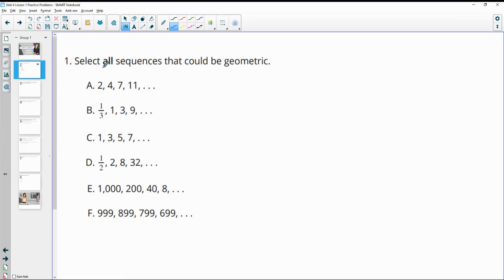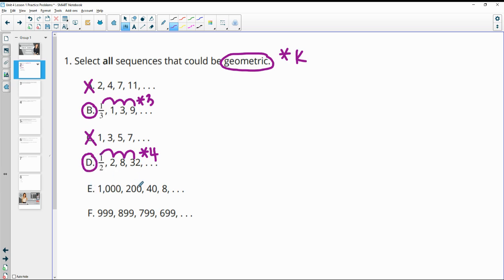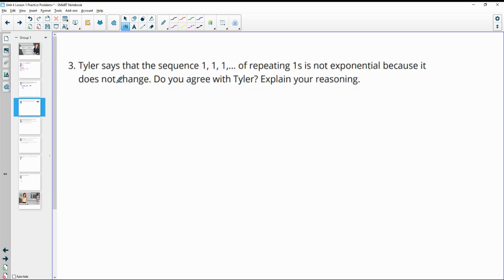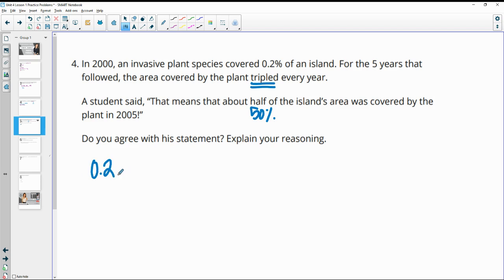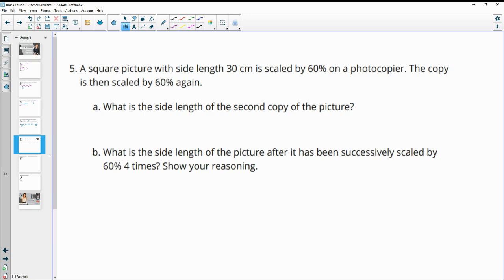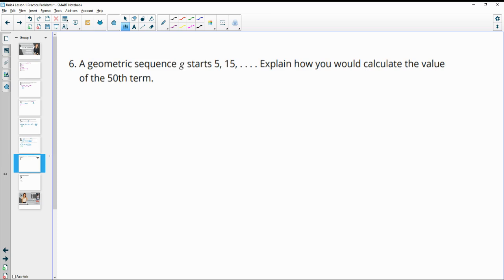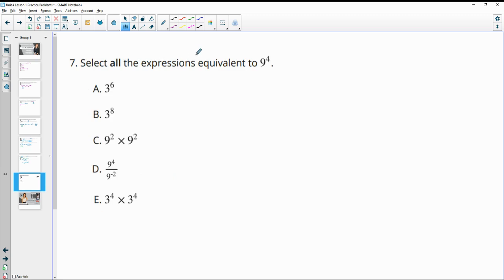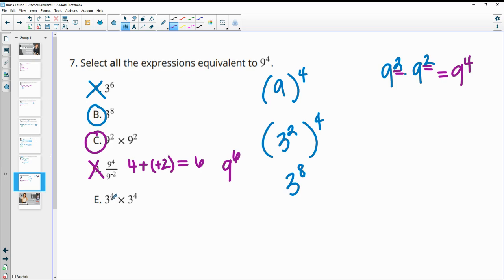Unit 4 Lesson 1 Practice Problems IM® Algebra 2TM authored by Illustrative Mathematics®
Lesson Title: Growing and Shrinking

Common Core Standards in This Lesson:
CCSS.HSF-LE.A.1.b
CCSS.HSF-LE.A.1.c
CCSS.HSF-LE.A.2
CCSS.MP2
CCSS.MP5
CCSS.MP8